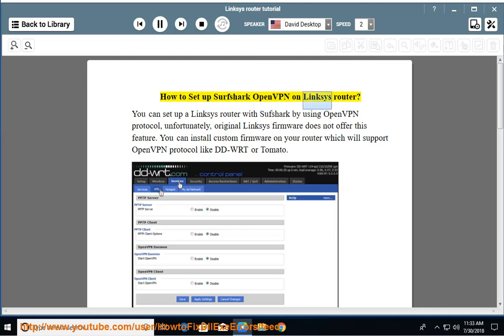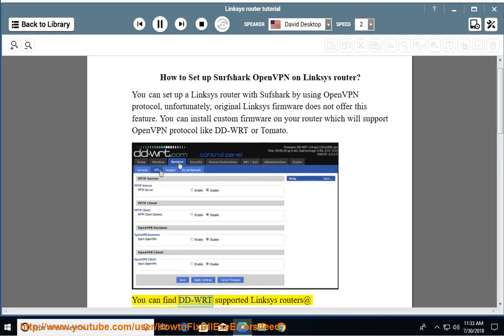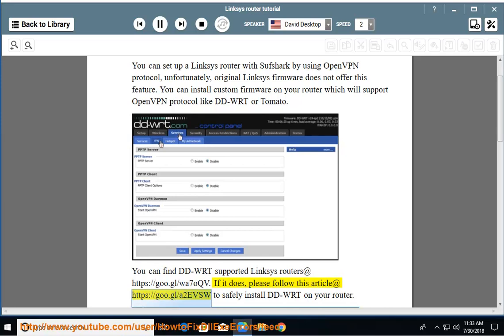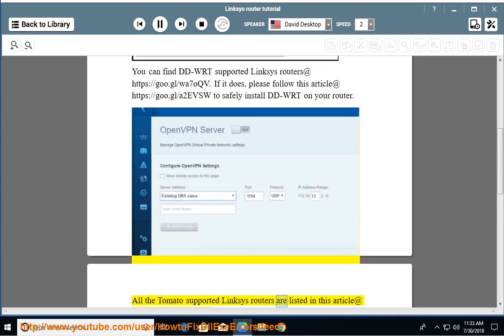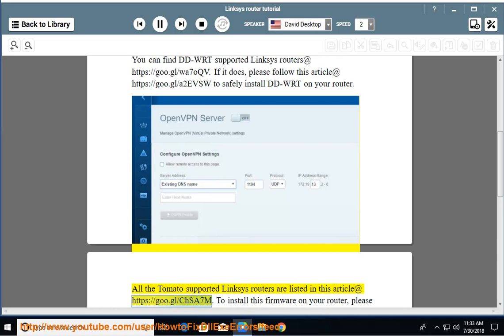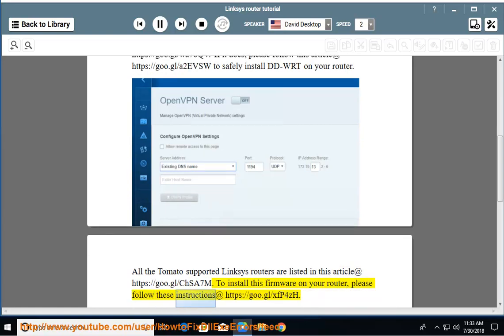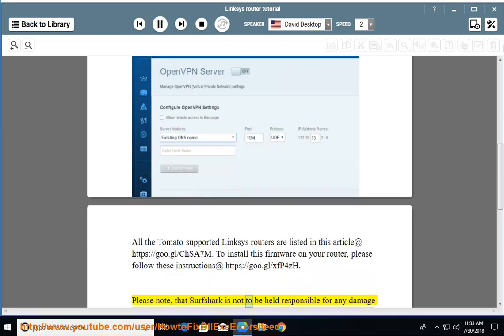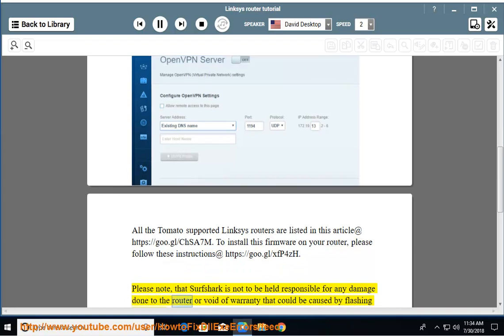Set up Surfshark OpenVPN on Linksys router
Hit to get yourself started w/ Surfshark OpenVPN on Linksys router and/or other devices today!